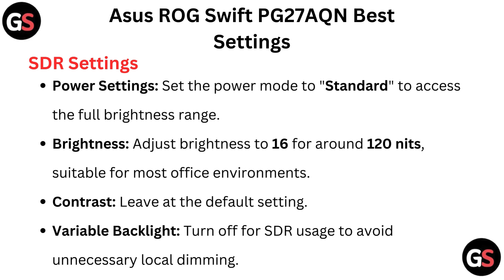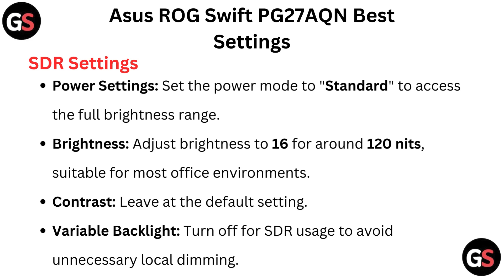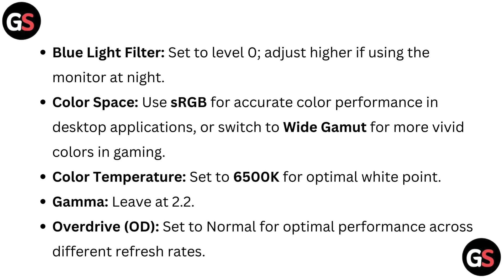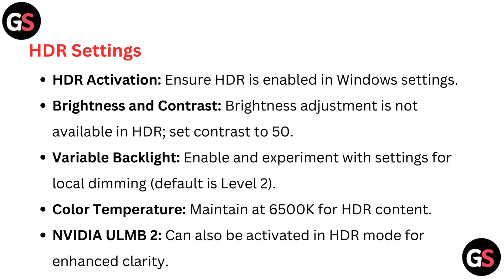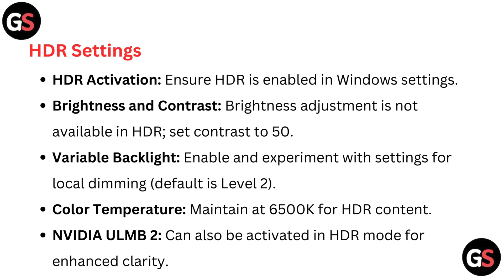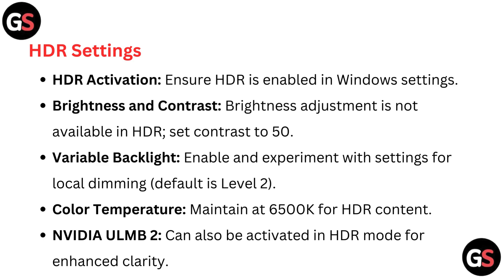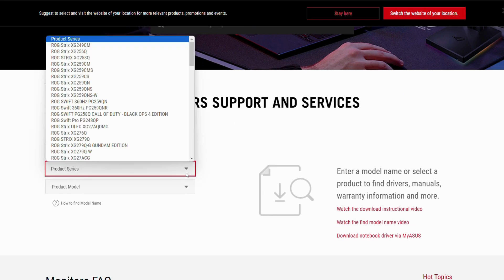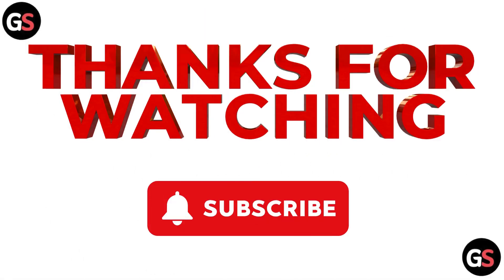Asus ROG Swift PG27AQN Best Settings - Color, Gaming, Firmware Update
In this video, we delve into the optimal settings for the Asus ROG Swift PG27AQN monitor, ensuring you achieve the best possible visual experience. We will guide you through the various configurations, including color calibration, refresh rate adjustments, and gaming modes, to enhance your gaming and multimedia experience. Join us as we explore the features that make this monitor a top choice for gamers and content creators alike.

00:00 Introduction
00:19 SDR Settings
01:18 HDR Settings
01:54 How To Update "Asus ROG Swift PG27AQN" Firmware